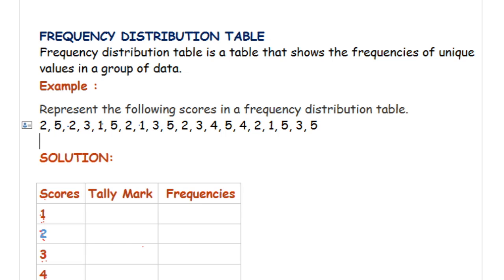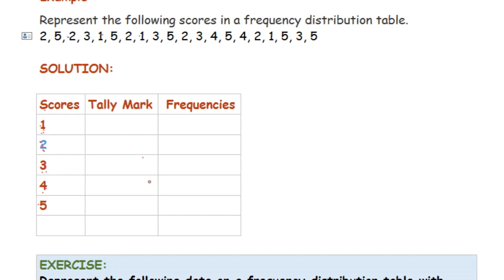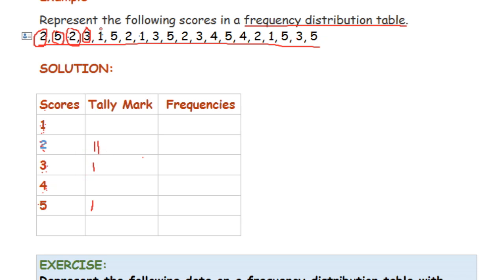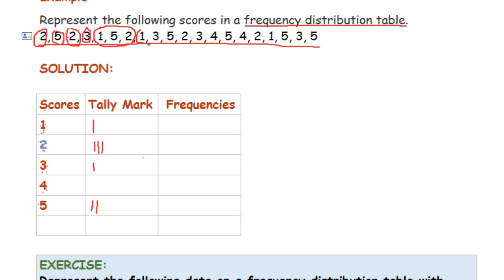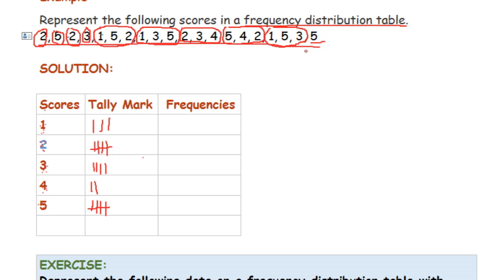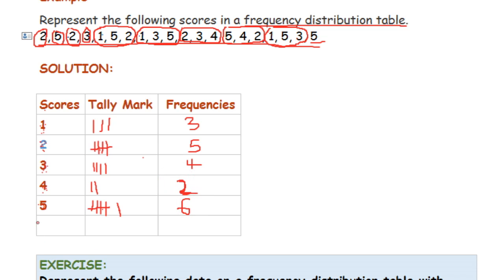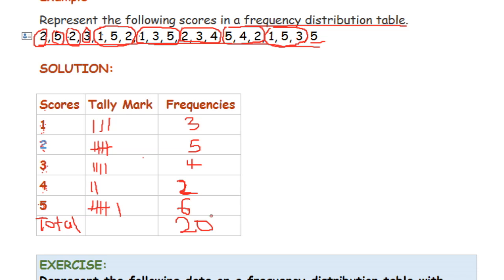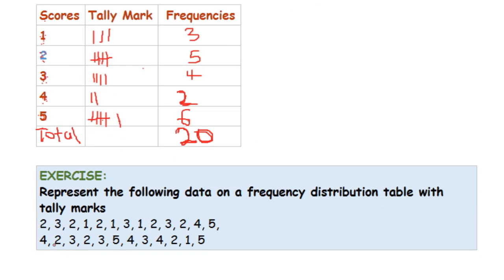Statistics - Frequency Distribution Table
This video introduces you to the concept of Frequency distribution and tally marks.